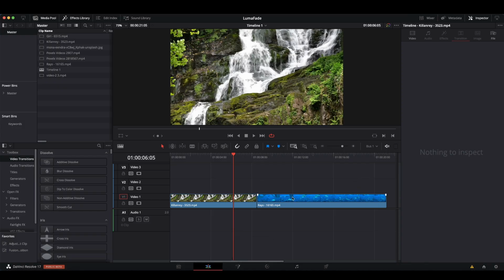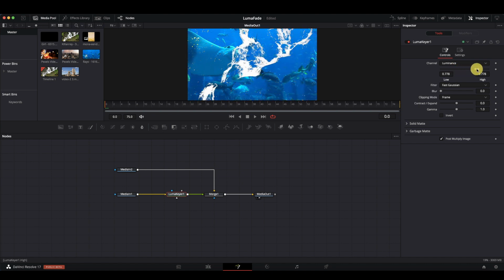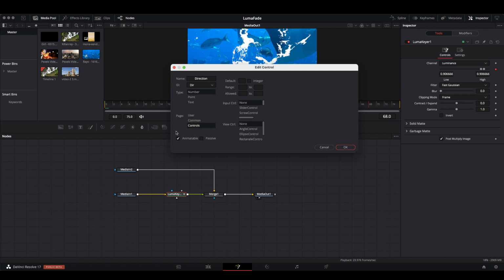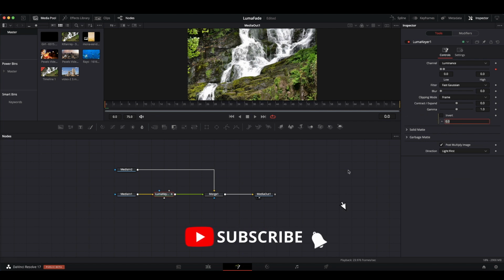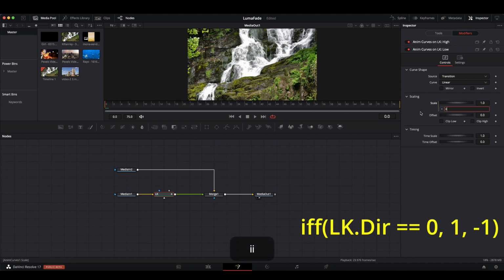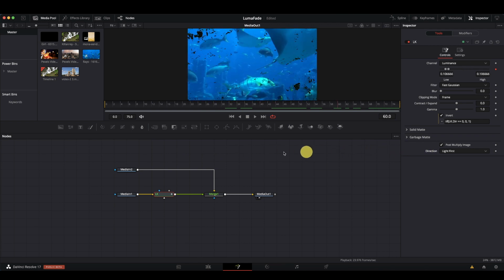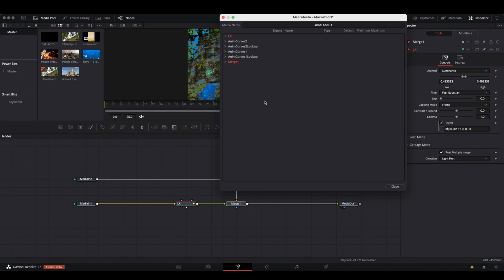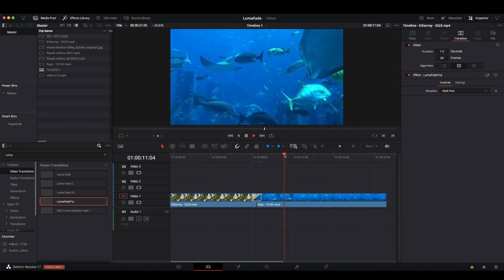Luma Fade Transition - Davinci Resolve 17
A simple Luma Fade transition that features “Anim Curve”, expressions and Macros in its making

Install paths

*Windows*
C:\Program Files\Blackmagic Design\DaVinci Resolve\Fusion\Templates\Edit\Transitions
*Mac*
~/Library/Application Support/Blackmagic Design/DaVinci Resolve/Fusion/Templates/Edit/Transitions

00:00 Welcome and what we are doing
01:33 Let’s get started…
02:22 And in to Fusion…
02:57 Ingredients
03:38 Let’s talk Luma Keyers
04:21 Let’s talk animation
04:58 Let’s talk Anim Curve
06:14 A bit of “Edit Controls” stuff
08:24 Explanation of what we are doing with expressions
09:32 Expressions!
14:57 The magic of Anim Curves and Expressions
16:42 Macros are Fun!
20:05 We did it!
21:18 “So long! And thanks for all the fish…”